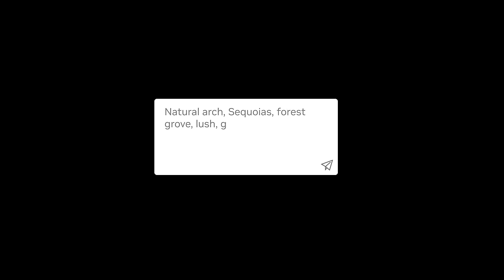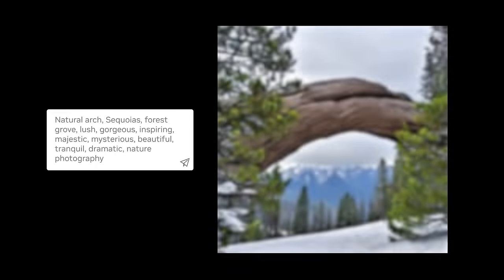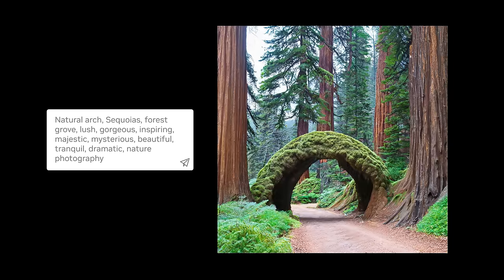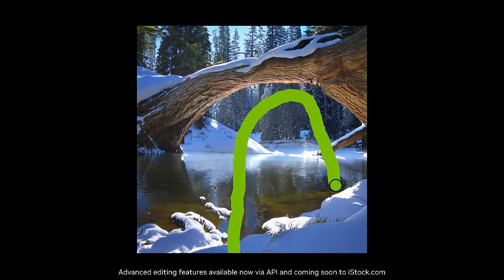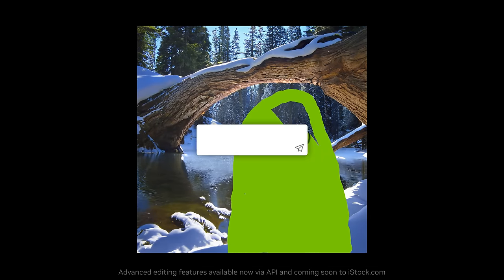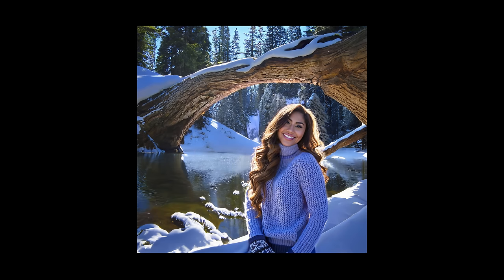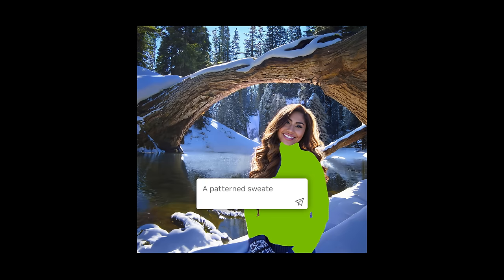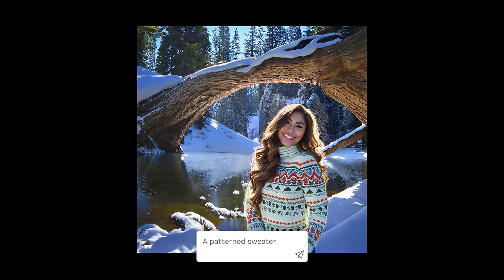NVIDIA Picasso Powers Generative AI by iStock (Commercially Safe AI Generator by Getty Images)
Getty Images, a global visual content creator and marketplace released at CES 2024 Generative AI by iStock, an affordable and commercially safe image generation service trained on the company’s creative library of licensed, proprietary data.

Built on NVIDIA Picasso, a foundry for custom AI models, Generative AI by iStock provides designers and businesses with a text-to-image generation tool to create ready-to-license visuals, with legal protection and usage rights for generated images included.